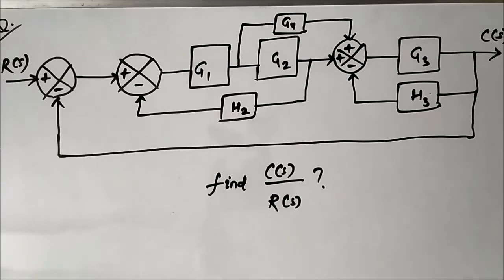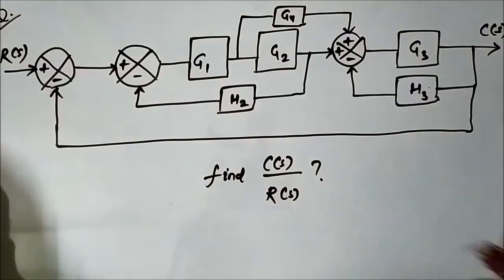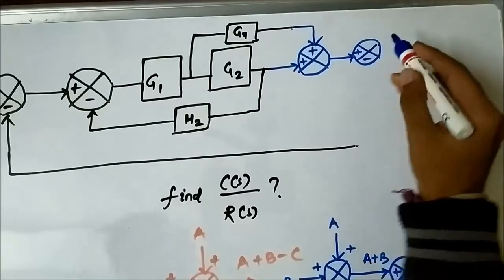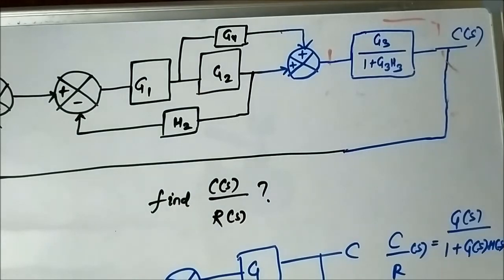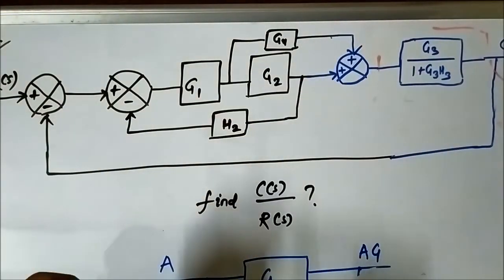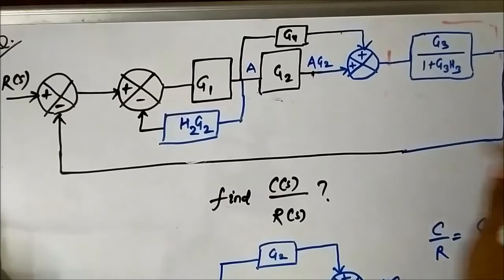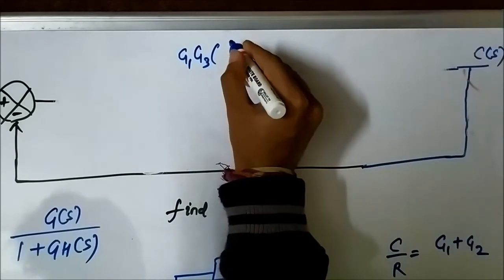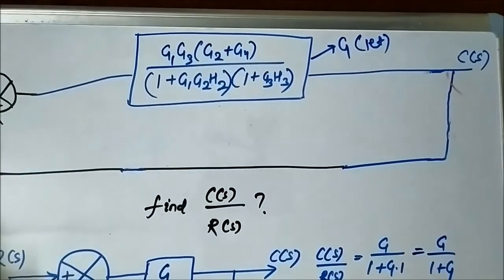Block Diagram Reduction | Conceptual Questions 1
In this video, we are going to discuss some important conceptual questions on block diagram reduction.